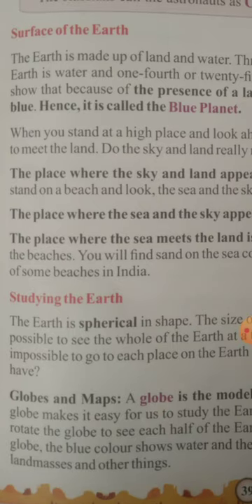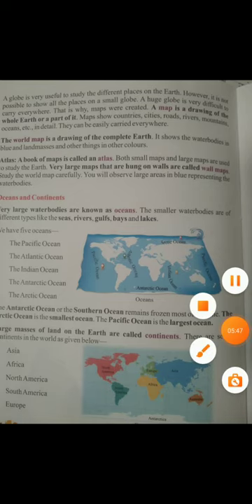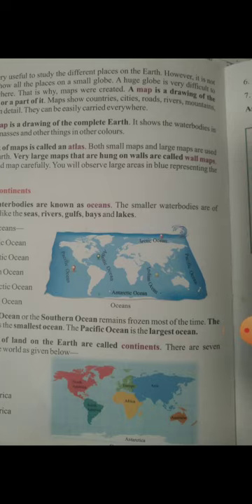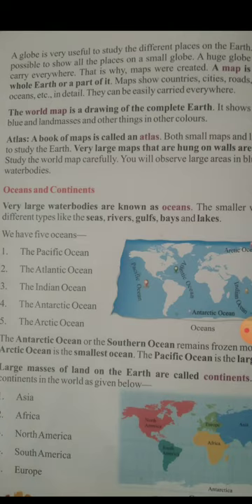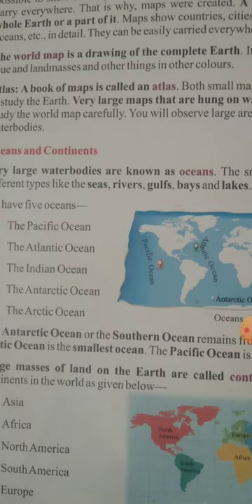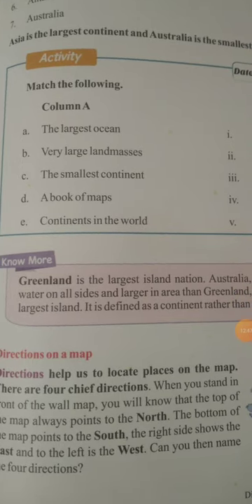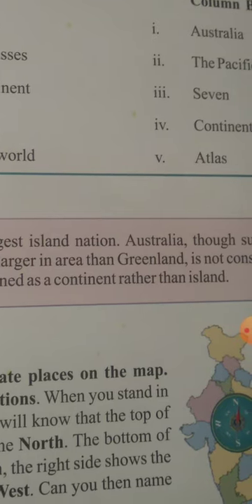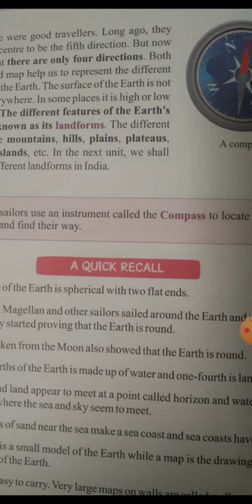Class: 3 , Sst L- 1 Video-2